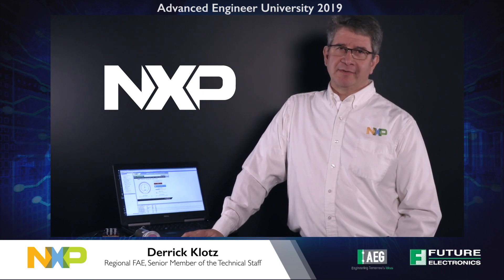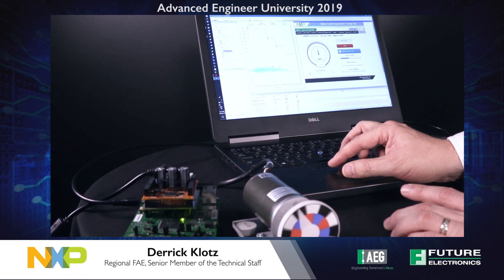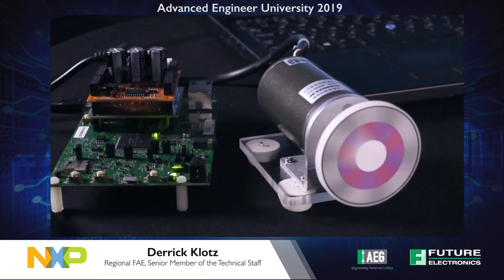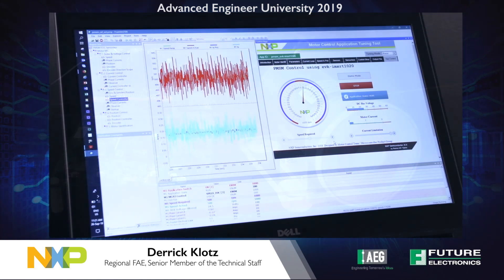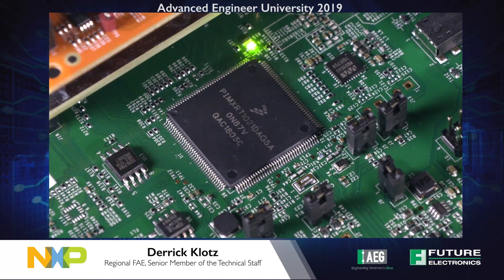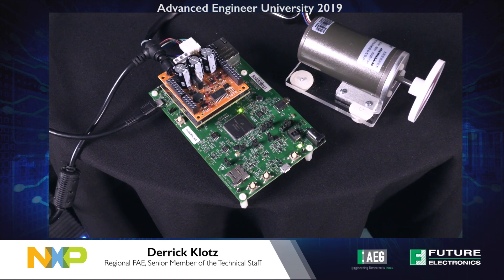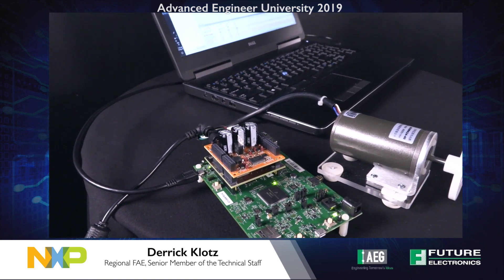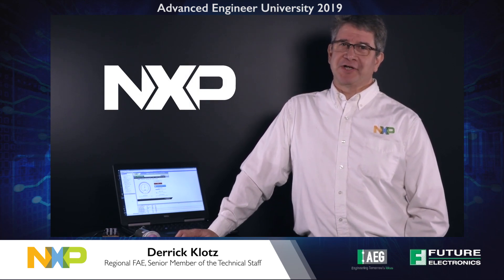AEU 2019: NXP Motor Control Solutions